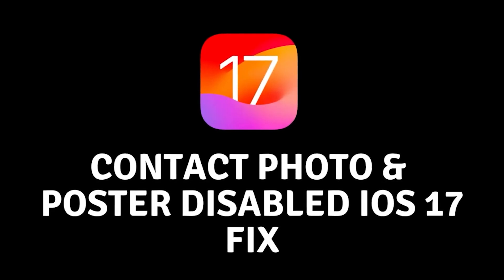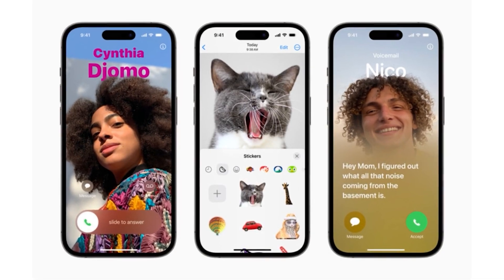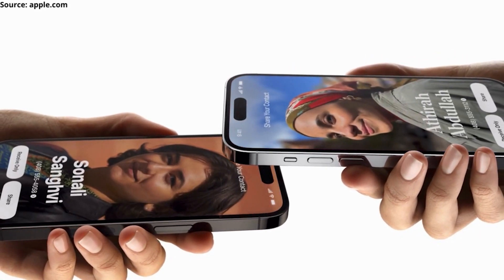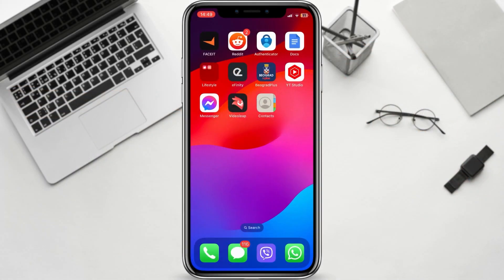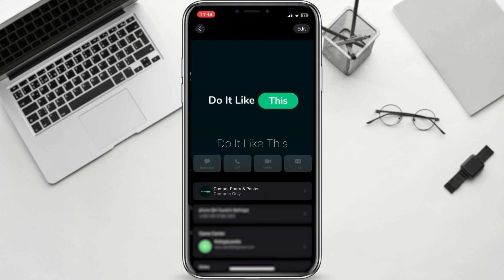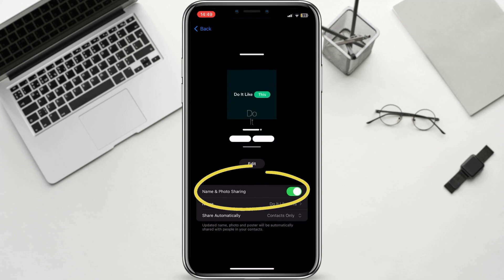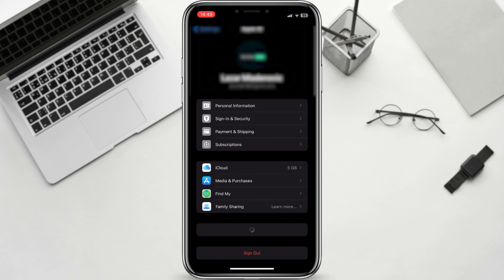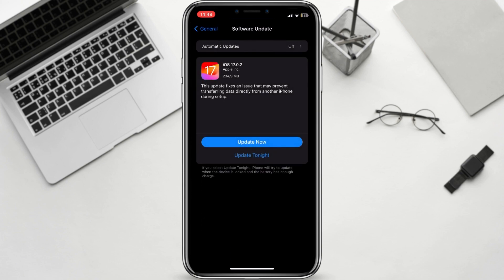How to Fix iOS 17 Contact Poster Disabled on iPhone I Contact Poster Not Showing on iPhone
Is your iOS 17 Contact Poster feature acting up on your iPhone? Don't worry, we've got you covered! In this video, we'll walk you through step-by-step instructions on how to resolve the Contact Poster not working issue on your iPhone running iOS 17. Whether you're encountering errors or simply need a quick fix, our comprehensive guide will help you get your Contact Poster feature back up and running smoothly.